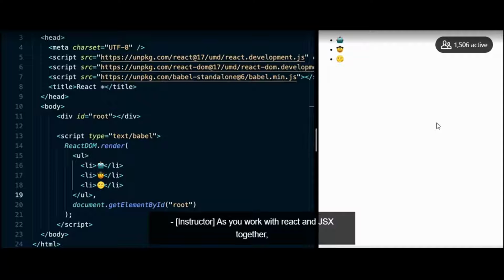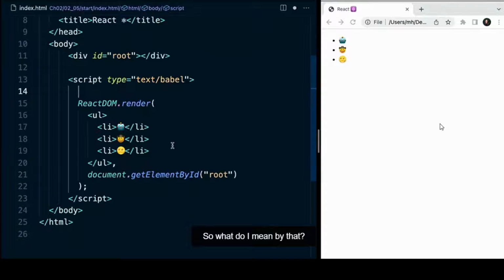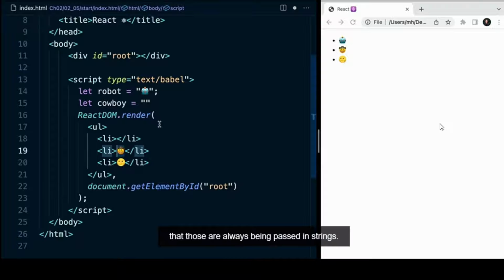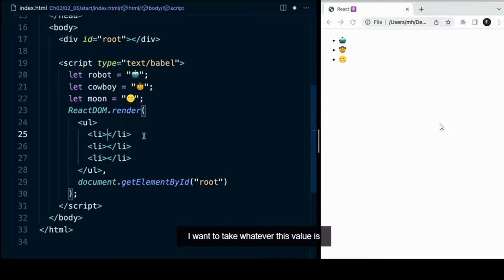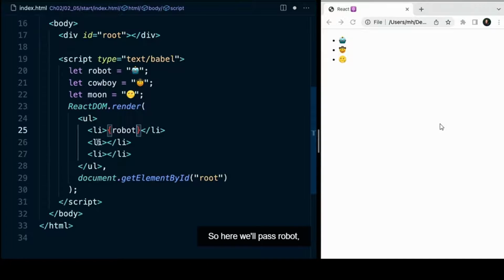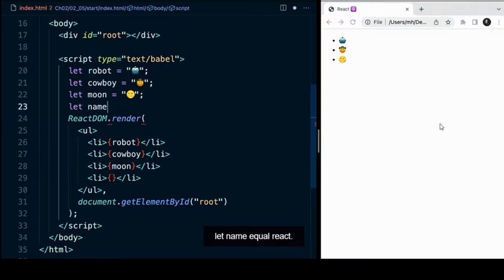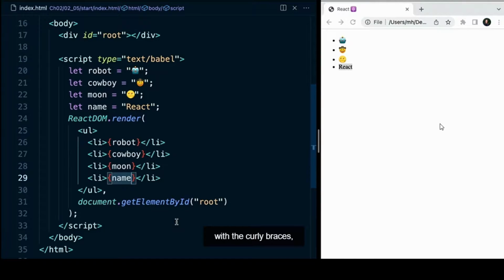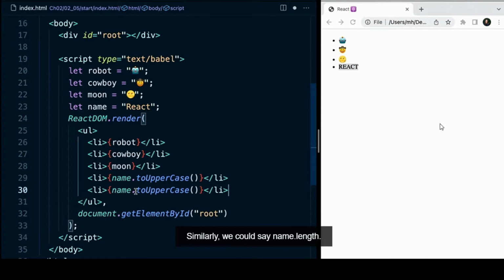LECTURE 8 | Working with JSX syntax | react js | complete course